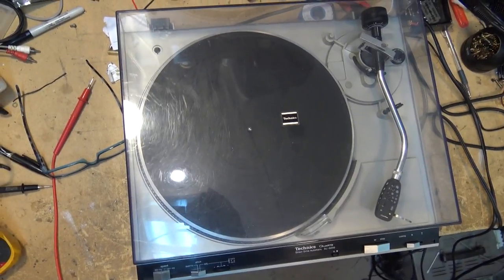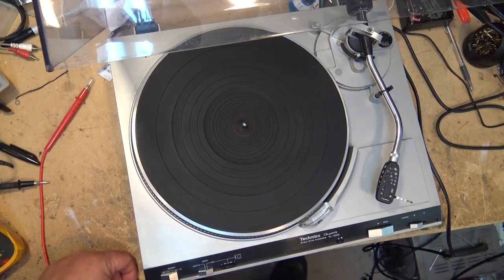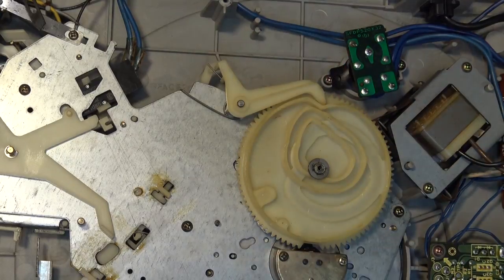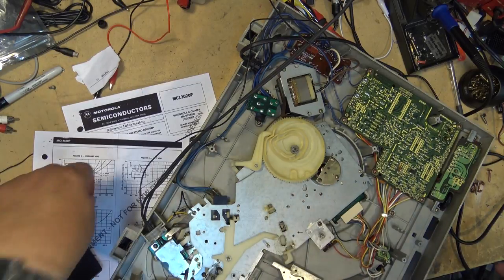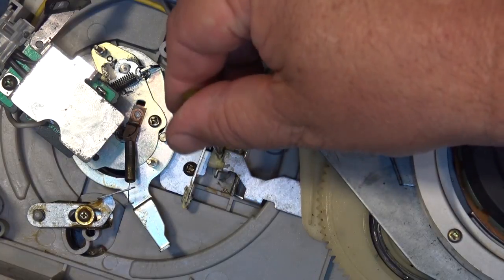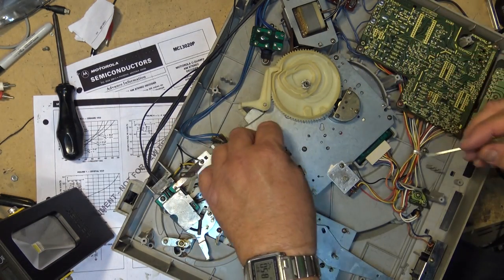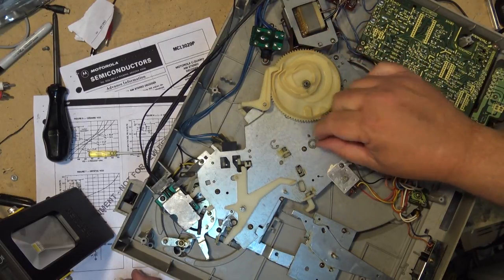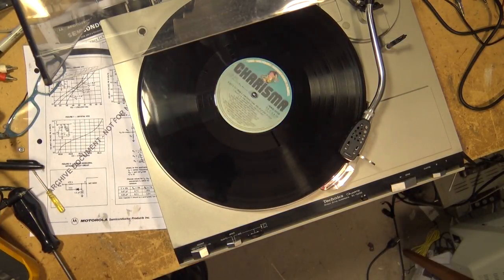Technics SL5200 Direct Drive Turntable service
Overhauling a Technics SL5200 direct drive turntable.